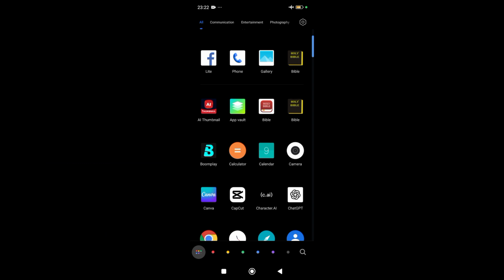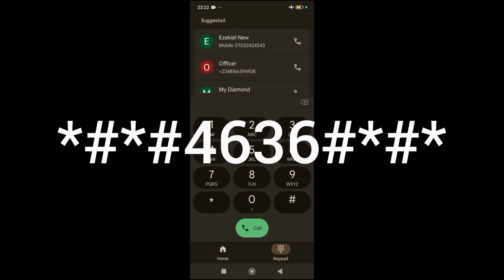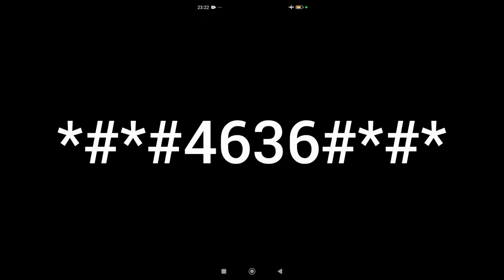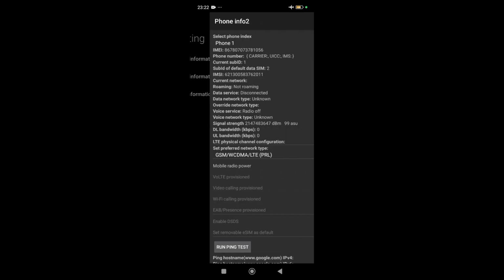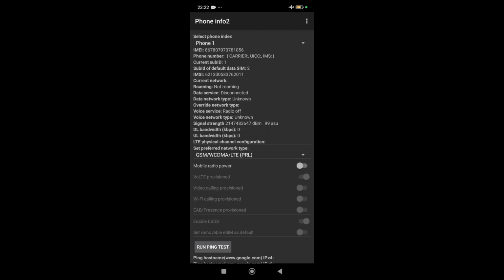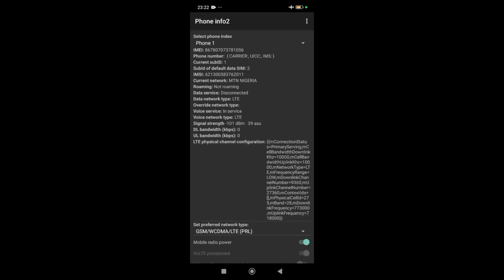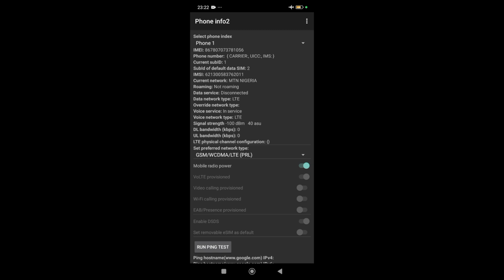How to Browse the Internet for Free | Tips and Tricks ( 2026 trick)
How to Browse the Internet for Free | Tips and Tricks

Want to browse the internet without paying for data or Wi-Fi? In this video, we'll show you how to browse the internet for free using various methods and tricks that can save you money. Whether you're looking to use public Wi-Fi, take advantage of mobile data hacks, or access free services, we've got you covered.
In this video, you'll learn:
How to use free public Wi-Fi safely
Best apps and websites to access the internet without a paid plan
Tips for conserving mobile data while browsing
How to find free hotspots near you
Privacy and security tips when using free internet access
Links & Resources:
Free Wi-Fi Apps Guide
Privacy Tips for Public Wi-Fi